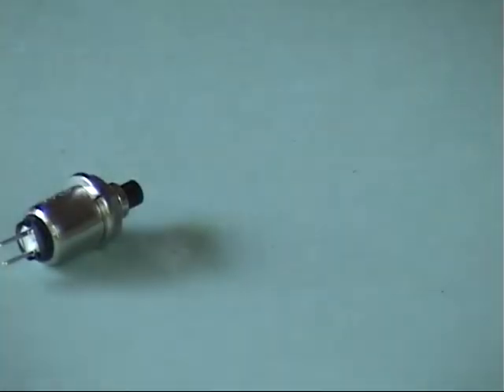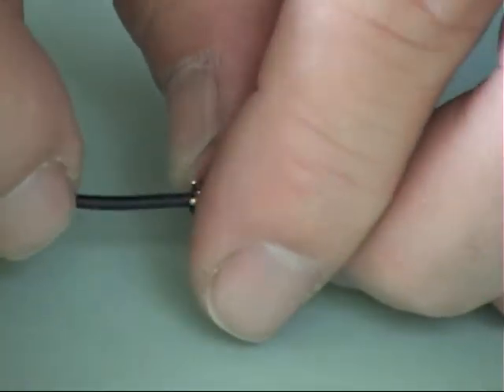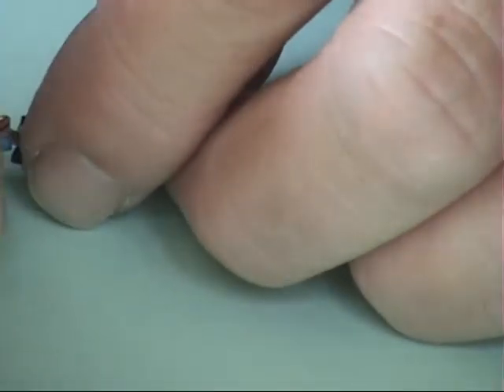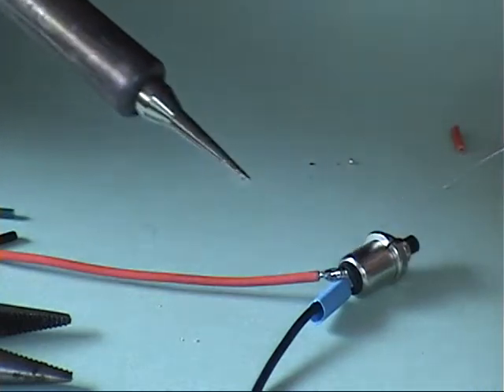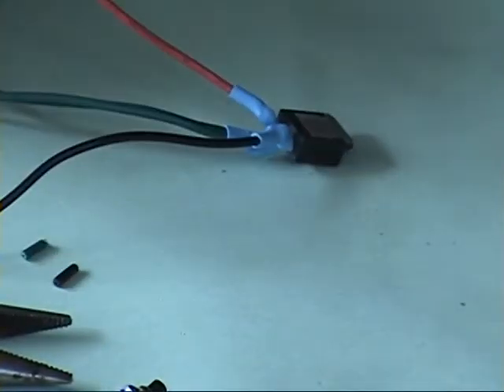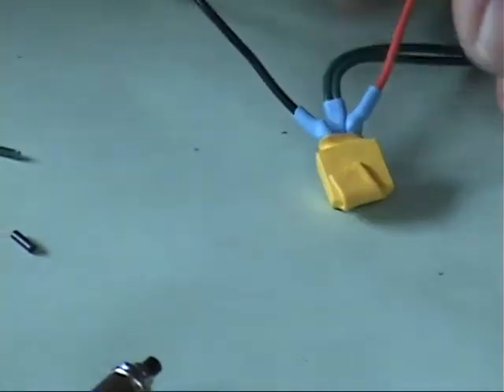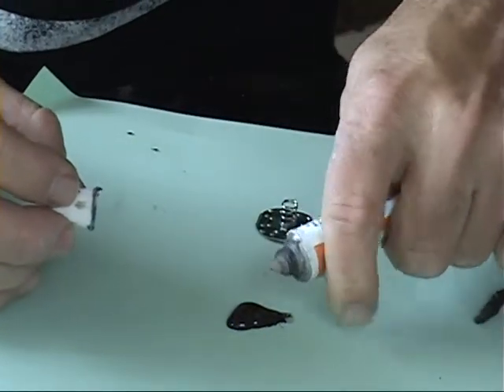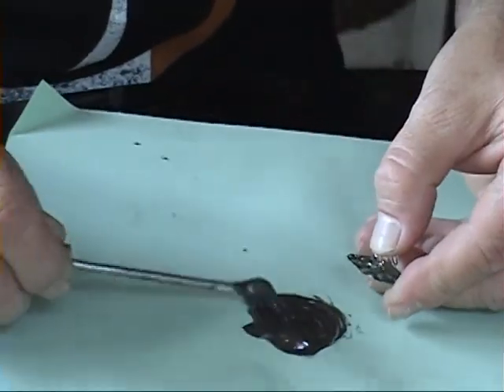E-Cig Mod 5 Volt Detonator DIY Part 3 using Protected CR123A's